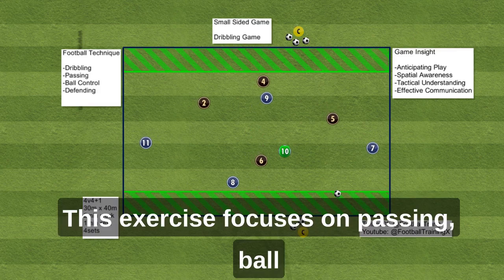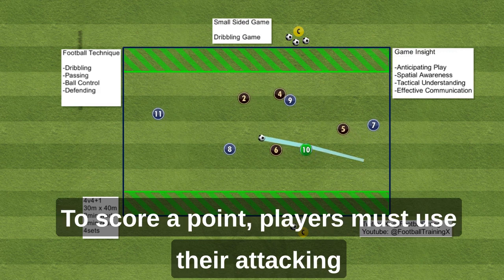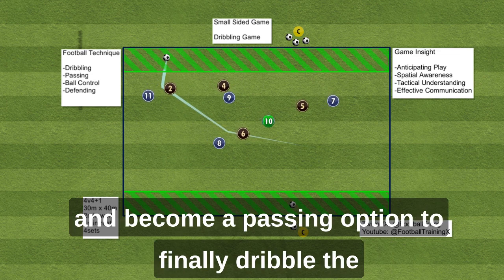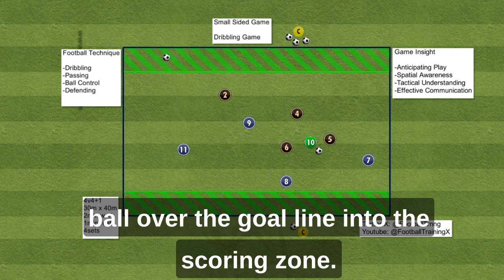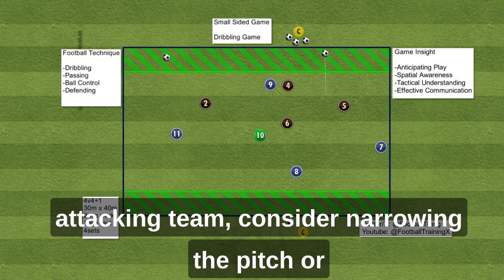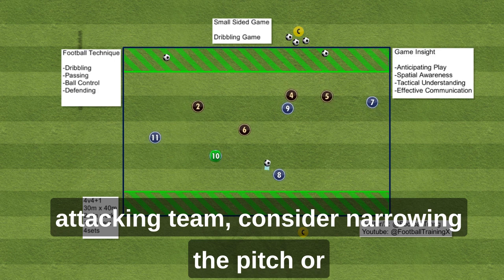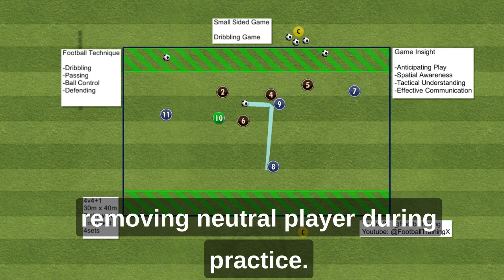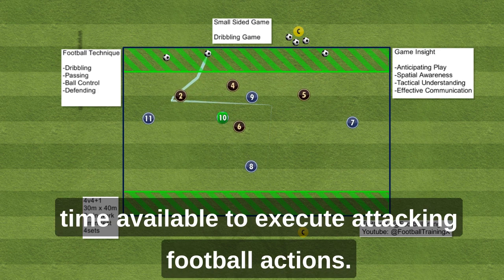Dribbling Drill | Small Sided Game | Soccer Training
Learn how to improve your passing, ball control, and dribbling techniques in soccer.

This video focuses on the importance of attacking game insight to create space and become a passing option.

Defensive players also play a crucial role in hindering the player with the ball from advancing and obstructing passing lanes.

Find out how to make training more challenging by narrowing the pitch or removing a neutral player, reducing the space and time available to execute attacking football actions.